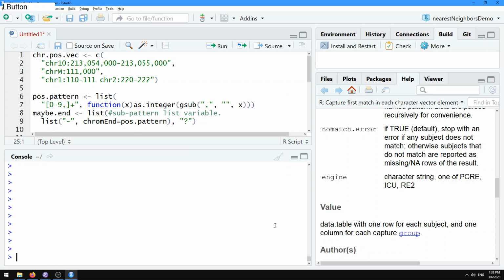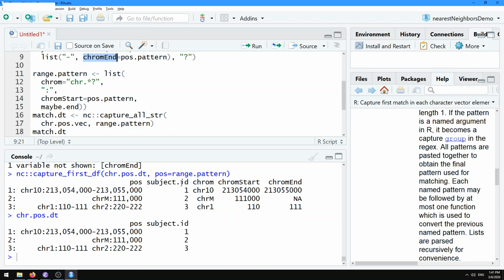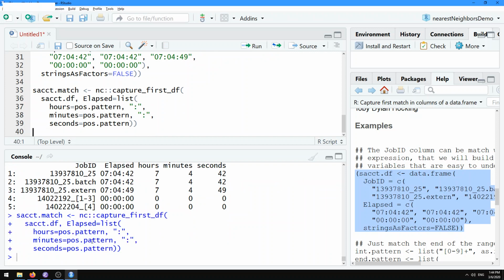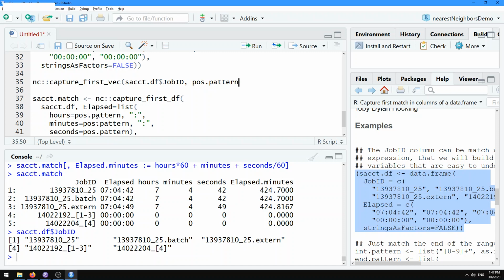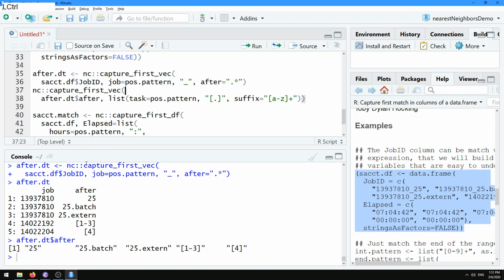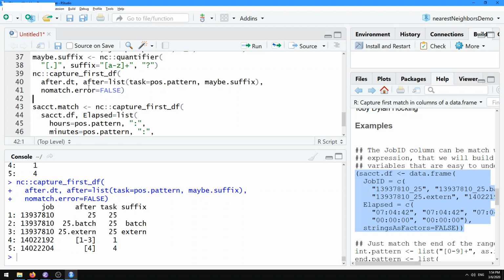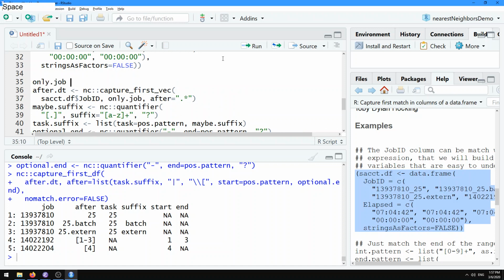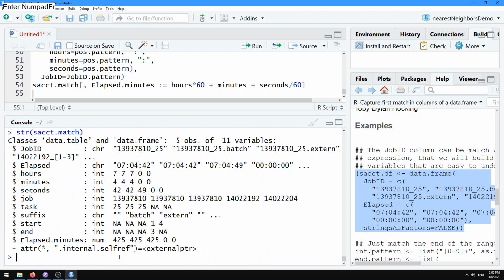nc::capture_first_df for creating new columns in a data frame, regular expressions with nc R package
Part of the series Regular expressions for text parsing and data
reshaping

nc::capture_first_vec captures the first match in each subject string in a character vector.  nc::capture_first_df does the same thing to each character column that you specify in a data frame (with potentially a different pattern for each column). First argument is the subject data frame, other arguments should be of the form subject_column_name=pattern_to_parse_that_column. Discussion of genomic range string parsing and JobID/Elapsed columns output from the sacct SLURM command line program. Discussion of how to create a complex regex for parsing the JobID column, by using small, modular sub-pattern list variables. Using type conversion functions to create integer output columns.